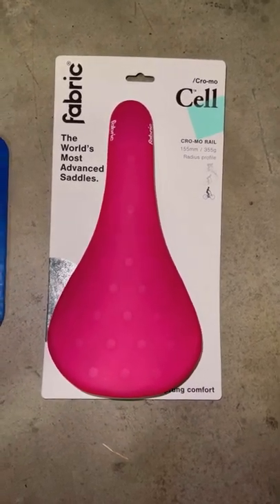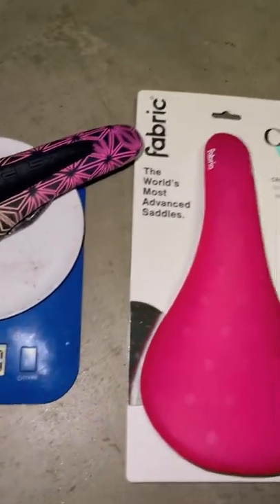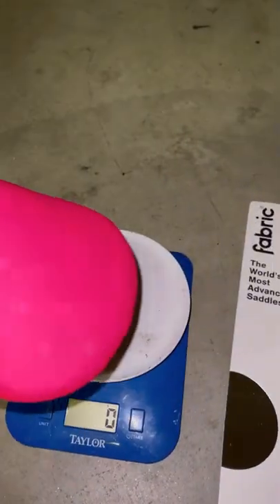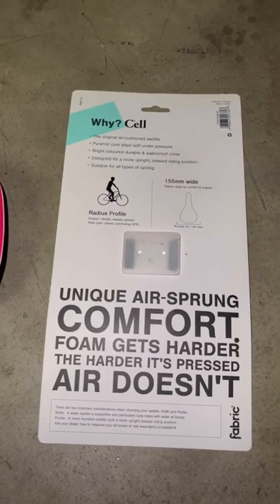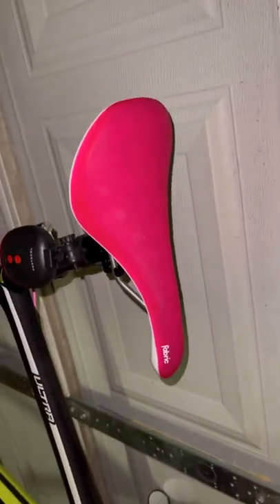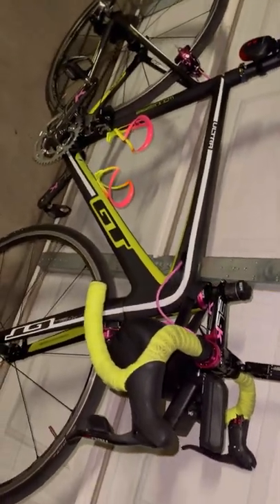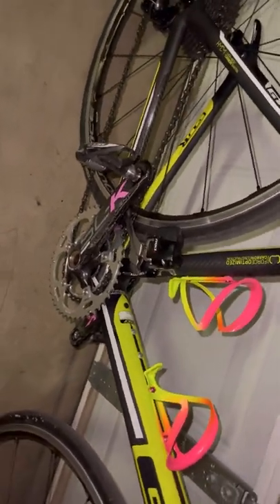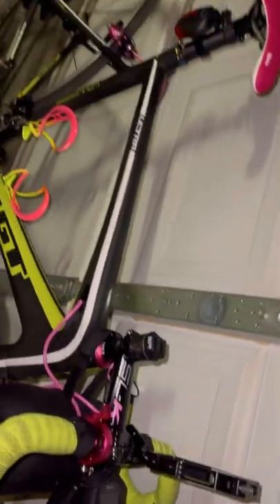Fabric Cell saddle unboxed and short review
Short review and comparison!

After a long 98miles ride my bun hurts still! So, in comes Fabric to my rescue!

It does feel softer and although I’m currently hurting still (down there) it does feel comfy